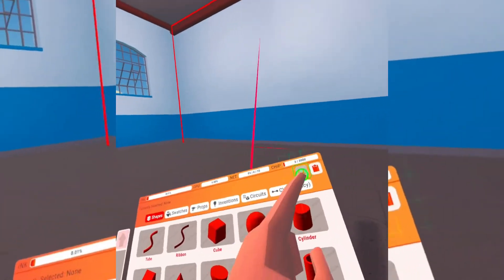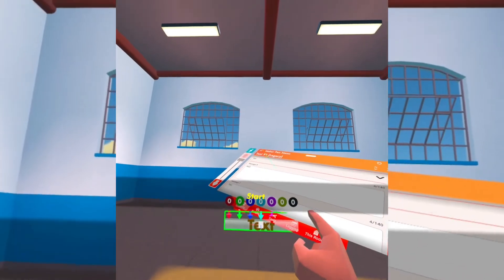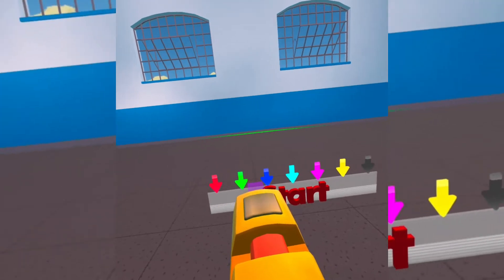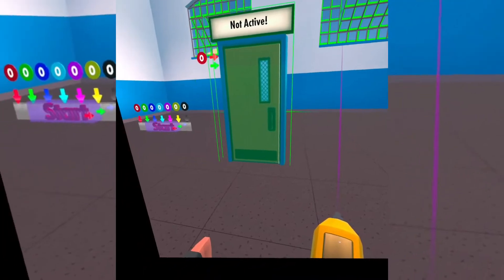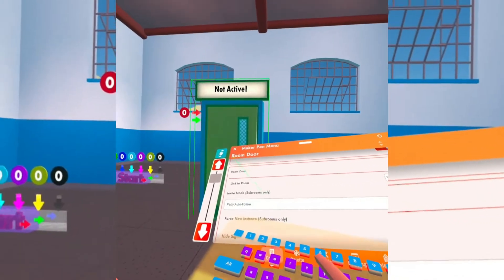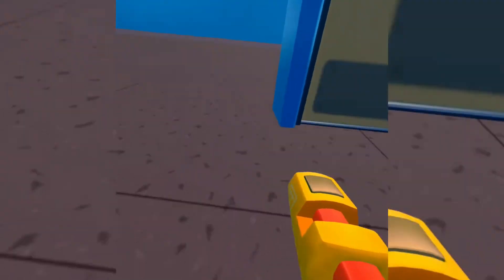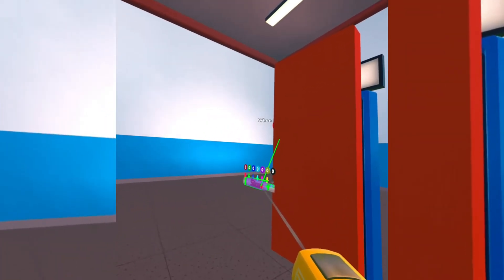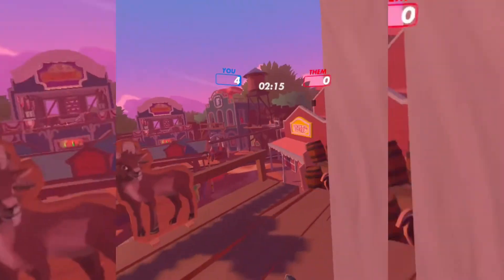How to make a working start button! (Rec Room Tutorial Series)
This is a quick and easy tutorial on how to make a working start button!
LIKE AND SUB OR ELSE!